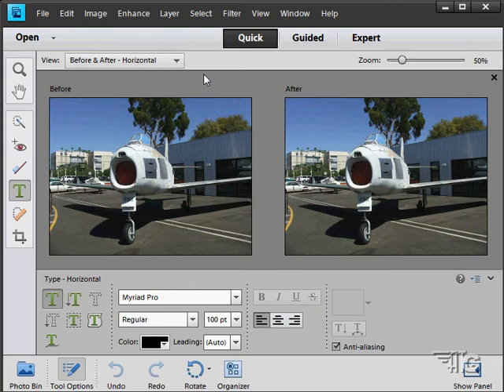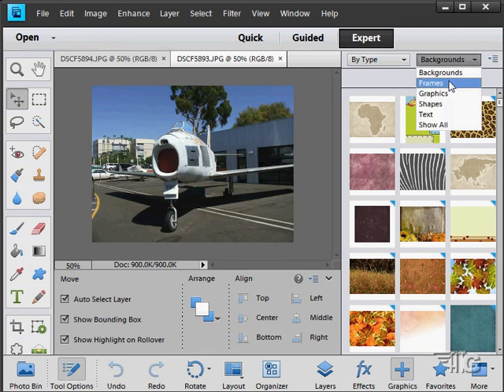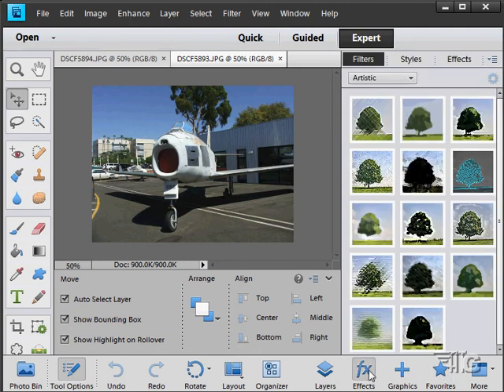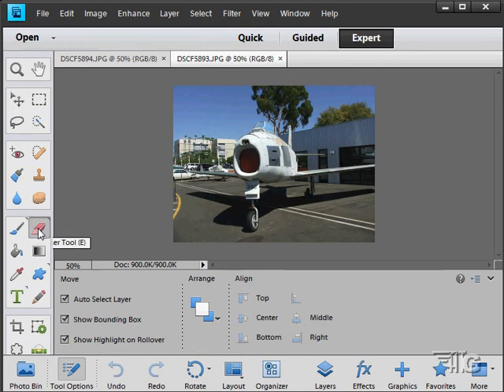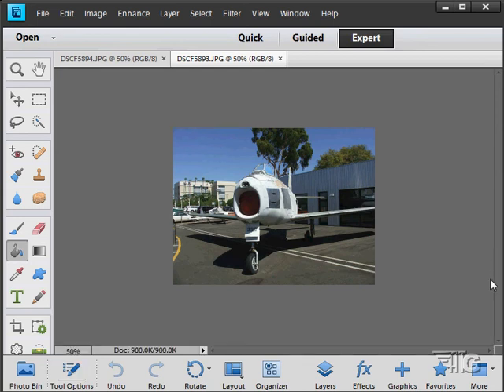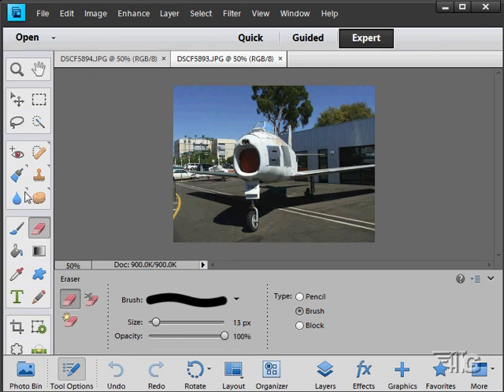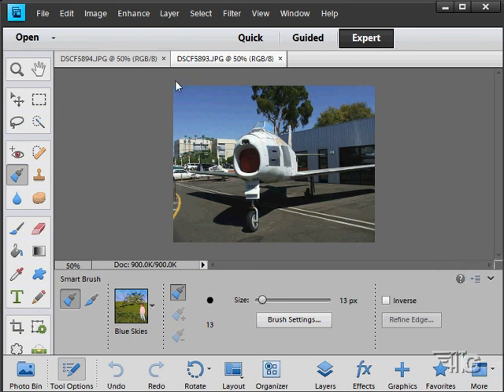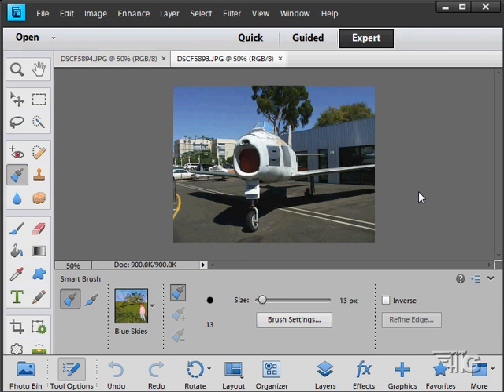Adobe Photoshop Elements 11 Review 11 12 13 14 15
Adobe Photoshop Elements 11 Editor Review. This video is an introduction to using the Photoshop Elements 11 Editor.  This video is from my Photoshop Elements 11 tutorial course

This tutorial is just one of 229 videos in my Adobe Photoshop Elements 11 Tutorial Video Set.

Our Training Course Includes Download Access to:
All of the Photos used in the course
All of the Project Files used in the course

And only available with our Online Training:
20 Hi-Res Background Images
100 People Photos

In The Photoshop Elements 11 Course I Show You:

▪ Using New Basic and Advanced Modes
▪ Using the Curved Text Tools
▪ Using Photomerge Exposure for Perfectly Exposed Pictures
▪ How to Create a Photo Book